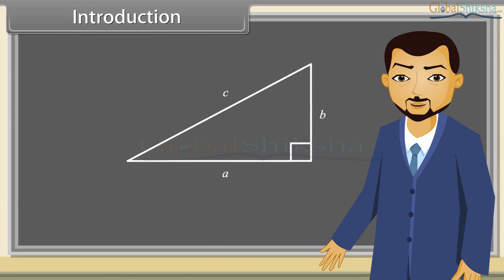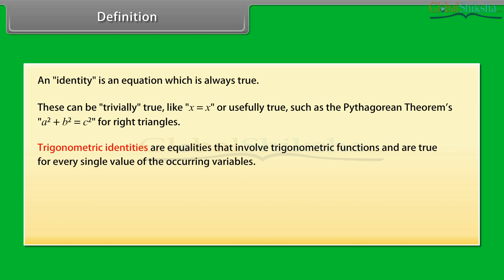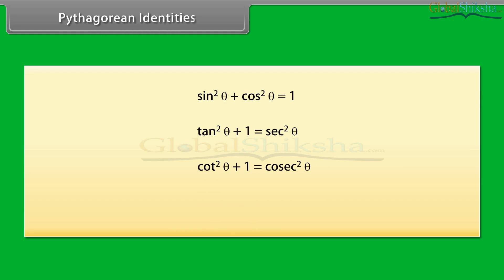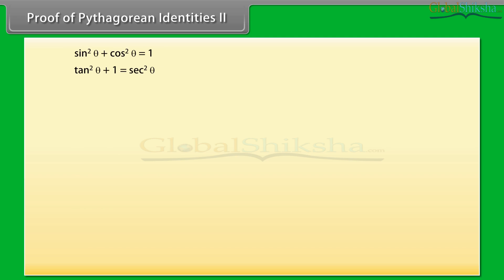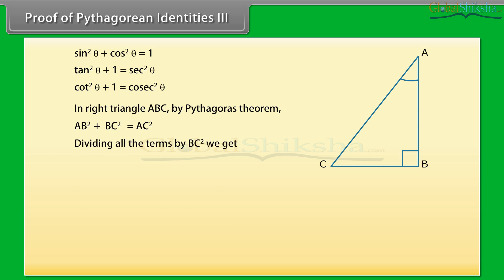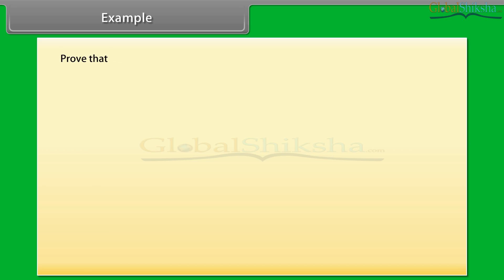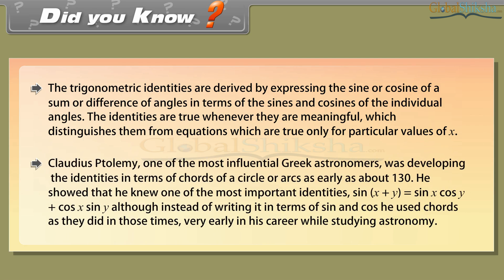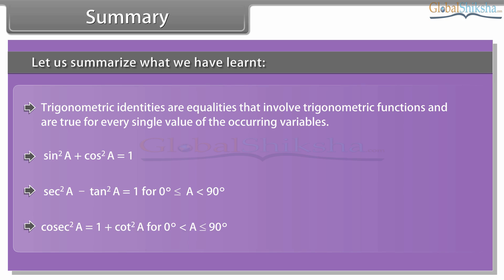Trigonometric Identities | Basic Trigonometry-Class 10 Maths